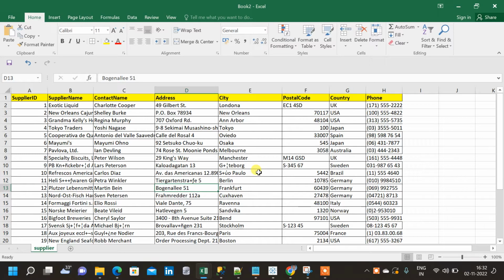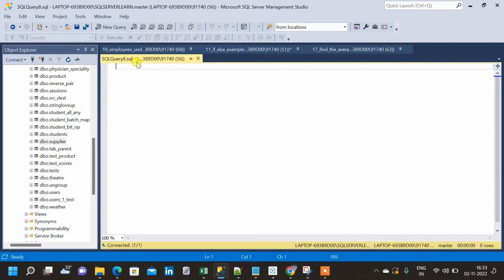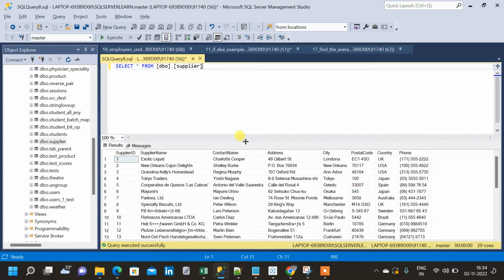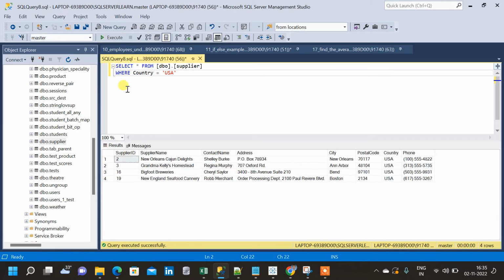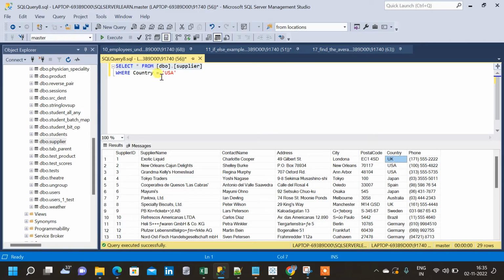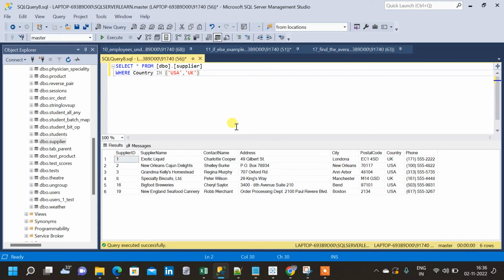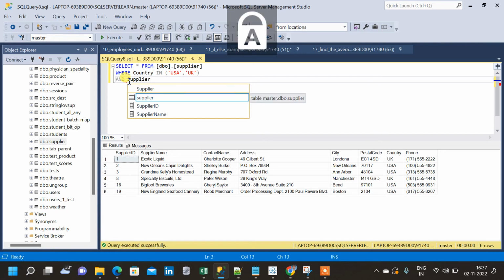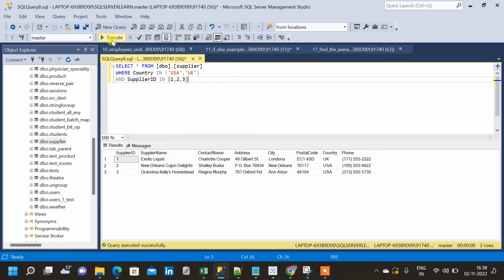SQL | Filter data using SQL | WHERE Clause | Basic filtering using WHERE clause and IN operator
In this video I demonstrate the basic filtering in SQL using WHERE clause and IN operator.